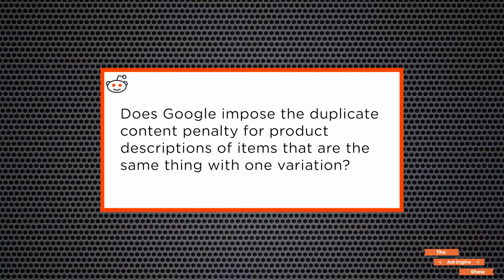How To Handle Duplicate Content Within Google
Q: Does Google impose the duplicate content penalty for product descriptions of items that are the same thing with one variation?

Watch the full AskEngine Show Episode 33 here

Engine Insights is a collection of answers from the AskEngine Show, your daily source for answers on; ecommerce, business, startup, investment, and building big businesses.